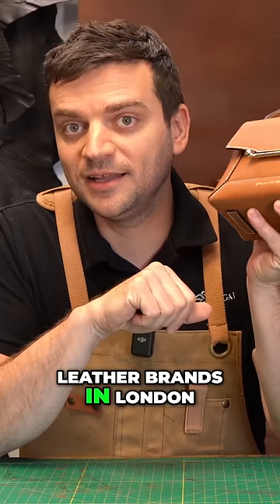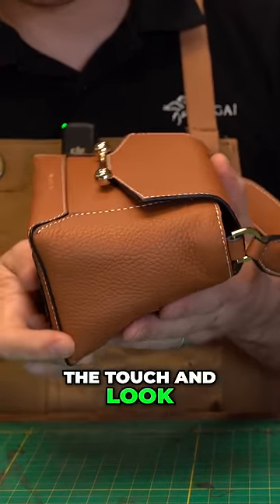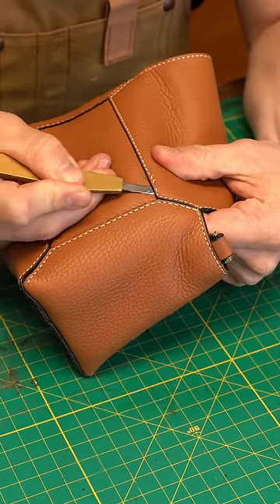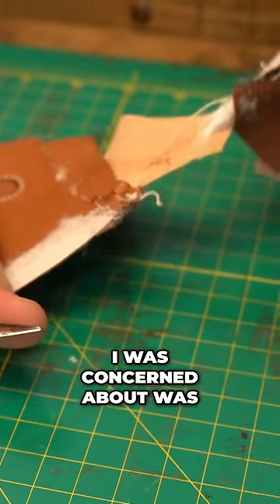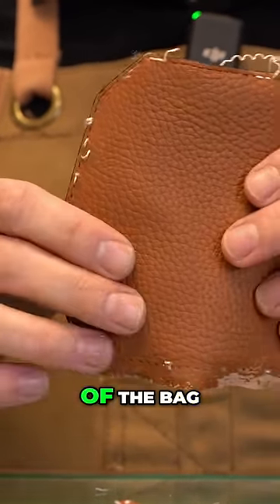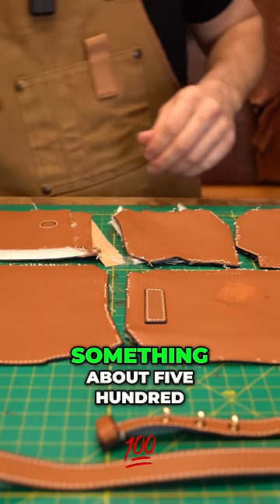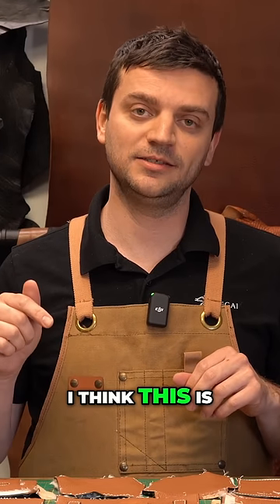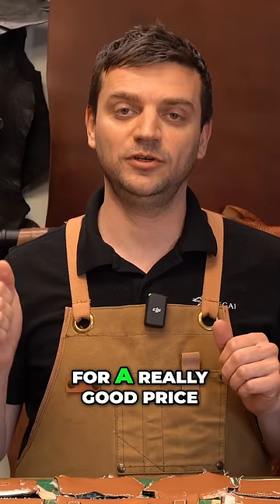Strathberry: A Sustainable Success Story in the Fashion Industry?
Exploring one of London's hottest leather brands to see if it truly lives up to the hype!✨

Initial impressions? The touch and look of the leather are impressive and consistent with the brand's reputation.

Is this bag, priced at $550, offering premium quality at a fair value, making this brand a must-see for luxury bag enthusiasts?

EXCITING ANNOUNCEMENT: We finally created a brand guide for everyone's access. Find out more about my top favorite brands and check out my reviews about your favorite brands
* We'll constantly update this Notion page so make sure to save the link!